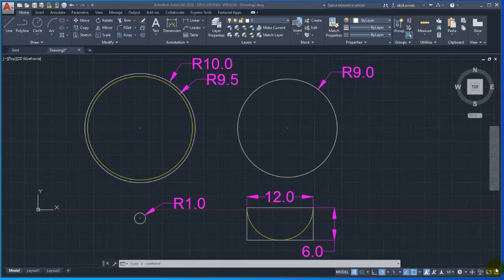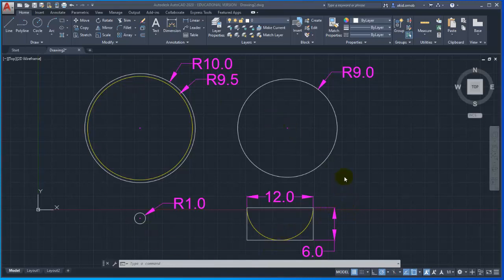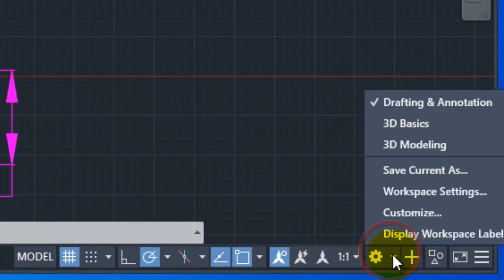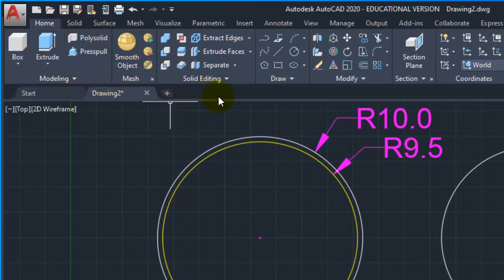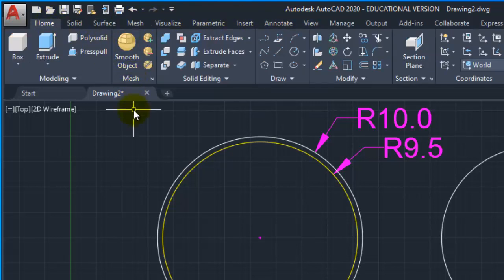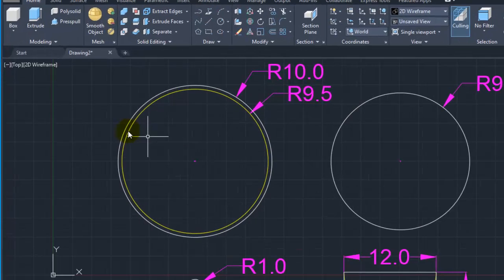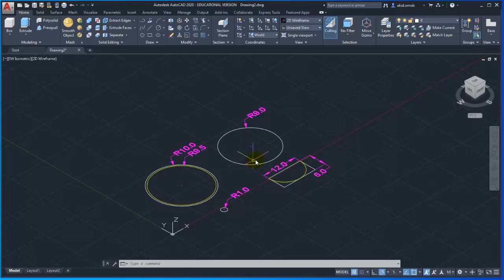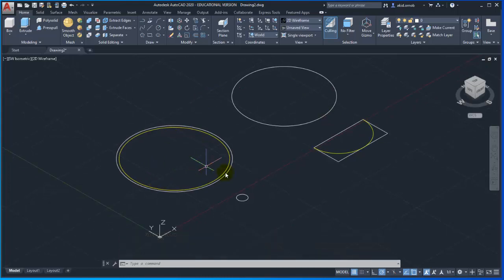AutoCAD 2020 3D tutorial - creating a mug part 1 (in Bangla)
This is the first of three videos showing how to model a mug in the 3D modeling workspace of AutoCAD 2020.